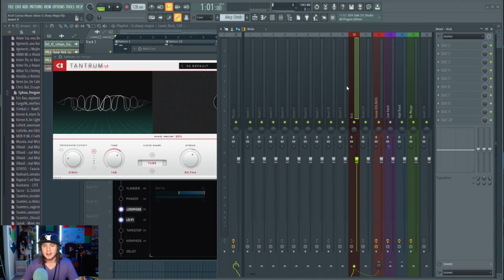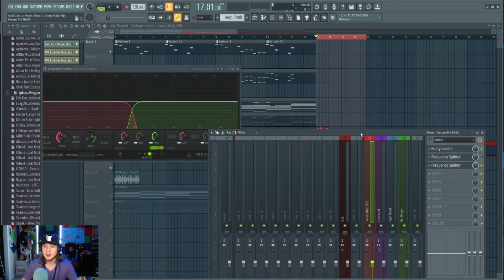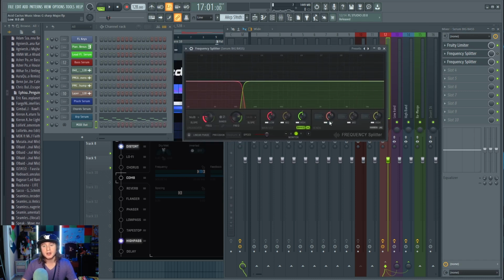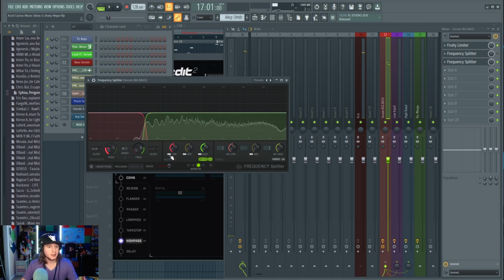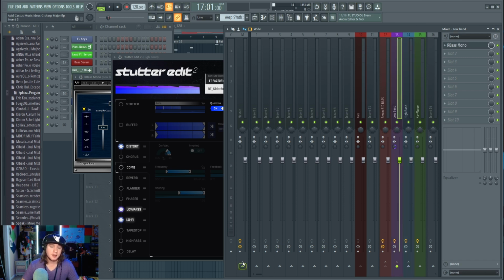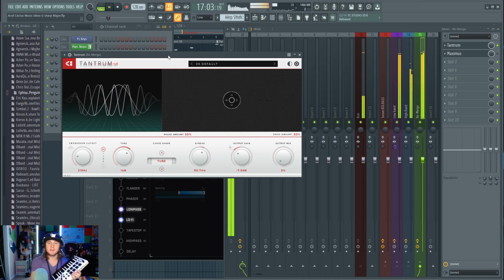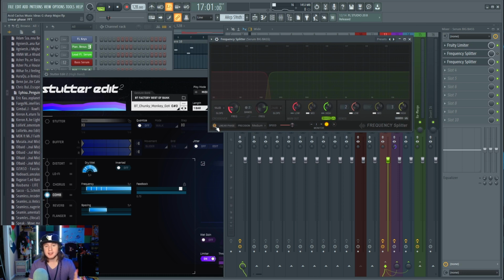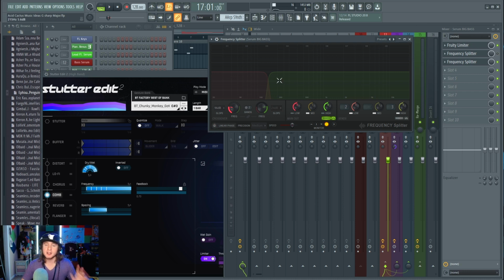Frequency Splitter - Send a Split Signal to the Mix! - FL Studio Tutorial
Image-Line just released FL Studio version 20.8 and it comes with an amazing new tool, Frequency Splitter! This is just the first of a few videos I will be putting up showing how useful and versatile and creative this tool can be. Cheers!
Intro: @0:00
Frequency Splitter At First Glance: @1:21
Sending Split Frequency Signals to Different Inserts in the Mixer: @3:18
Re-Merging The Signals, If you want to: @5:43
Frequency Splitter Potential Uses: @7:40
Final Thoughts: @9:37